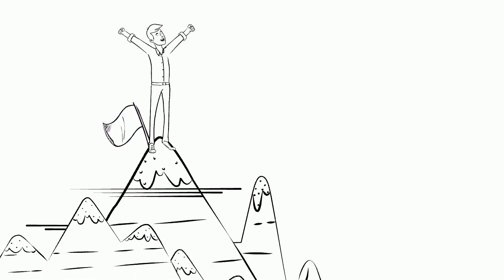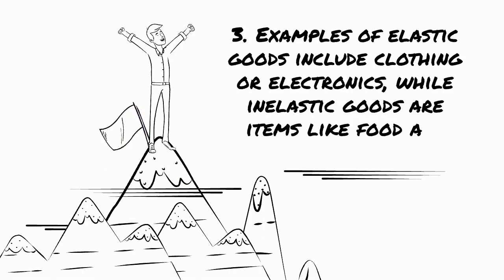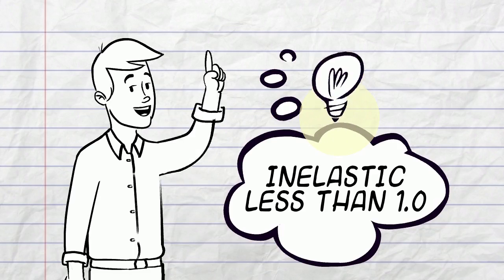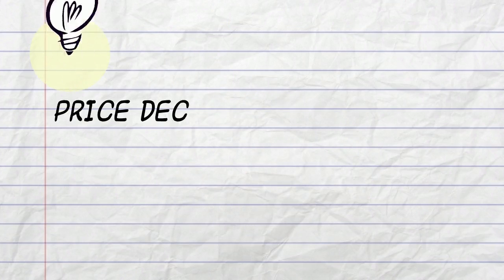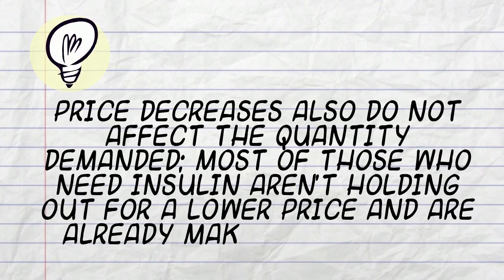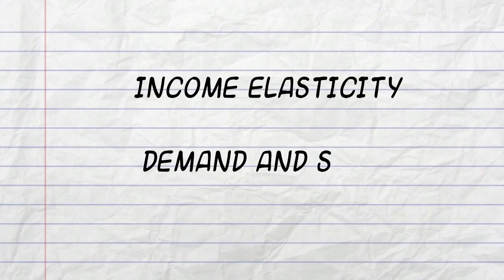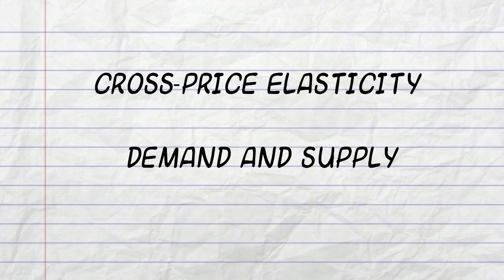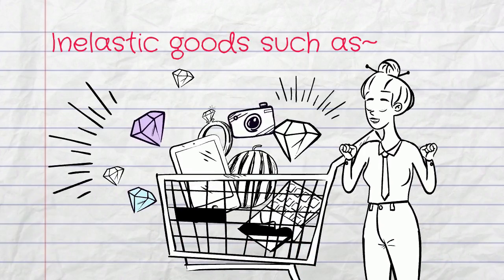Elasticity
general concept with  cases